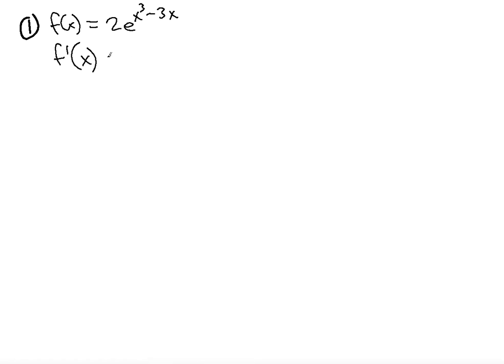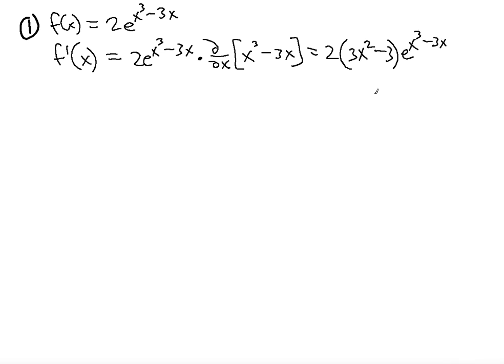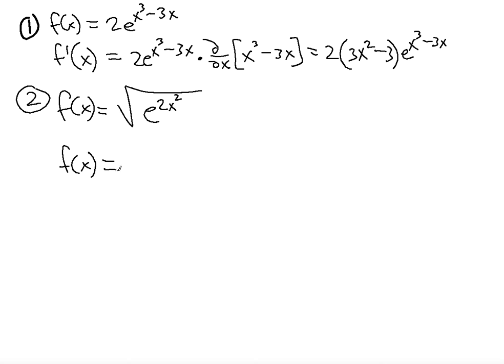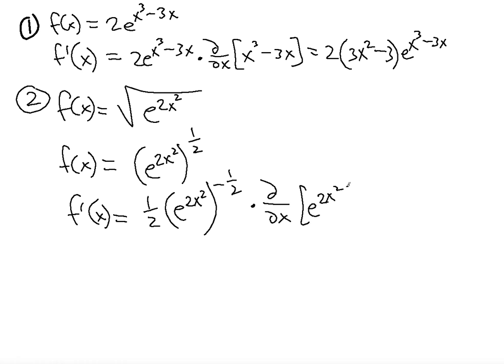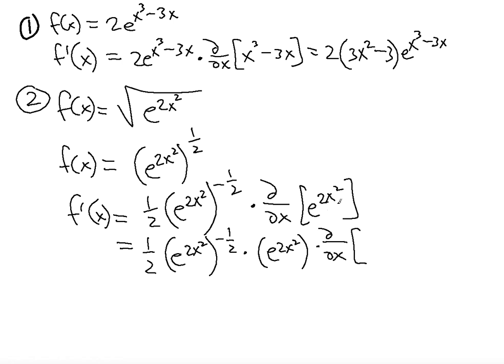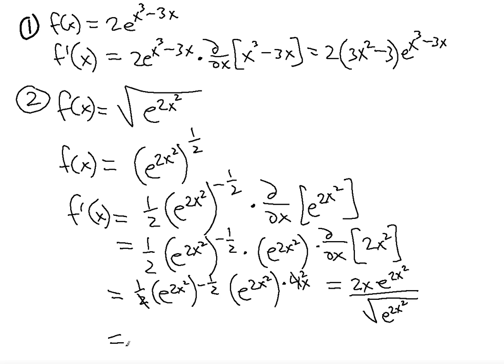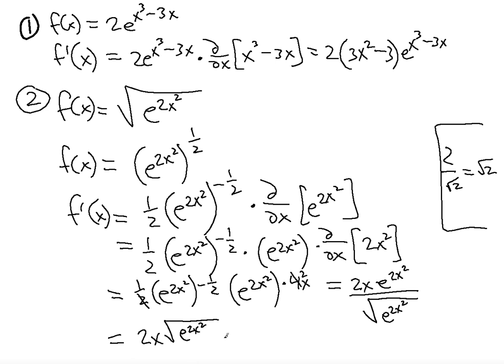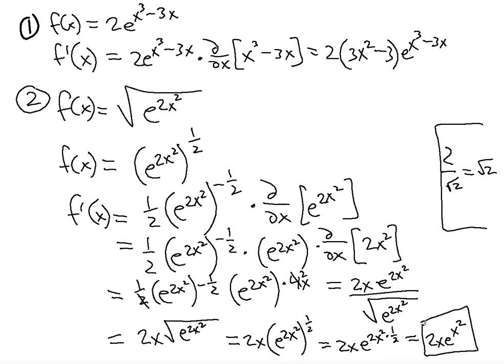Derivative of Exponential Functions problem ! ! ! ! !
In this video you will learn how to find the Derivative of Exponential functions.

0:28 Derivative of f(x) = 2e^(x^3 - 3x)
1:55 Derivative of f(x) = √(e^(2x^2))

Related Videos to this topic:

Derivative: Logarithmic functions
f(x)=log4(x^2)

Derivative: Natural Logarithm
f(x)=ln(4x^2)
f(x)=ln(cosx)

Derivative: Logarithmic Differentiation
f(x)=x^(sinx)

Derivative: Exponential functions
f(x)=3^(2x)

Derivative: Exponential functions
f(x)=e^(4x)/x

Exponential Functions: Extrema and Inflection Points